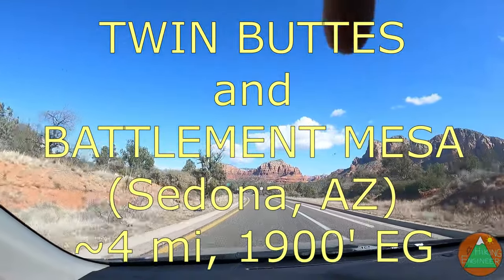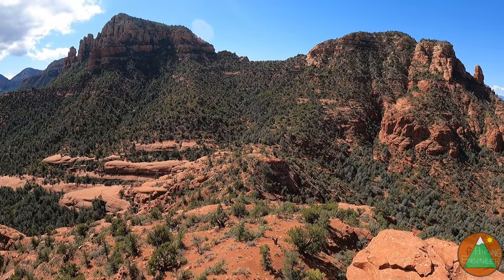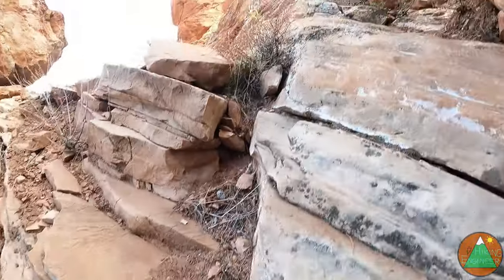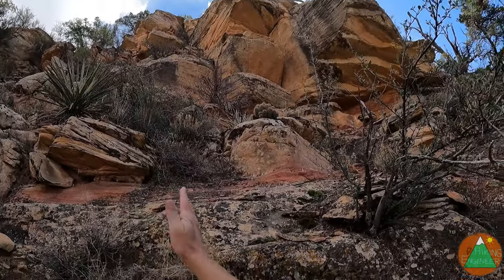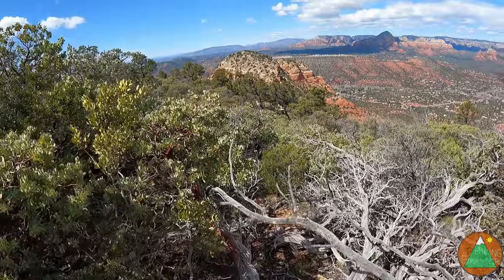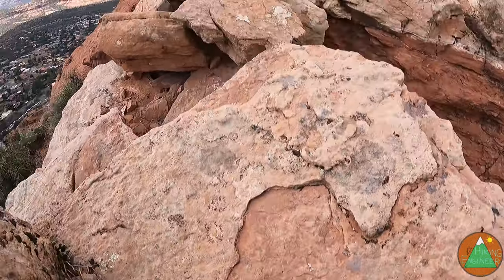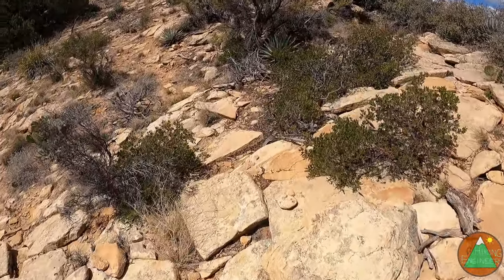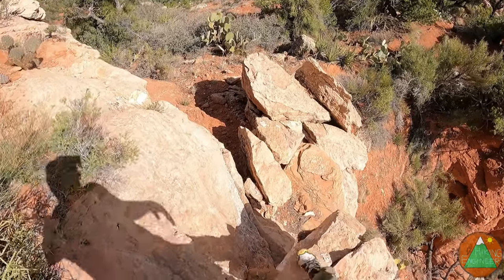Twin Buttes and Battlement Mesa Scramble - Sedona, AZ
Battlement Mesa and Twin Buttes are offtrail, but they aren't hard to get to the top of!  Start from the Broken Arrow Trail and with some basic class 3 scrambling and route finding and maybe a couple class 4 moves you can do this!  Great offtrail Sedona adventure.